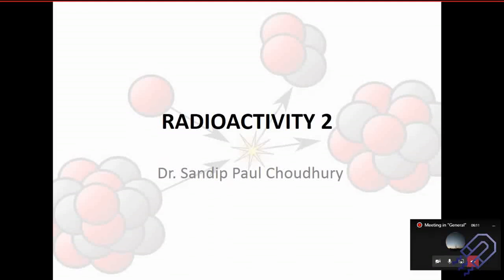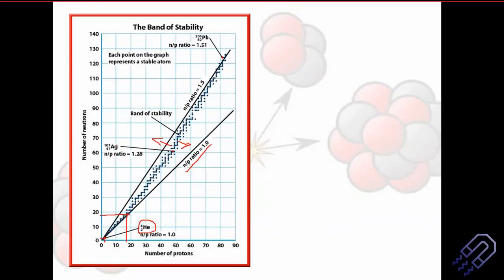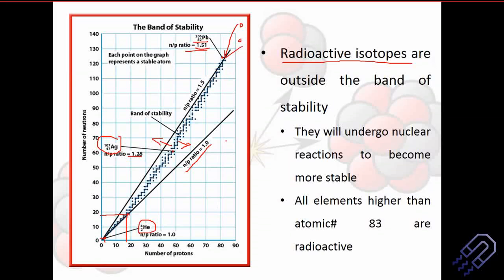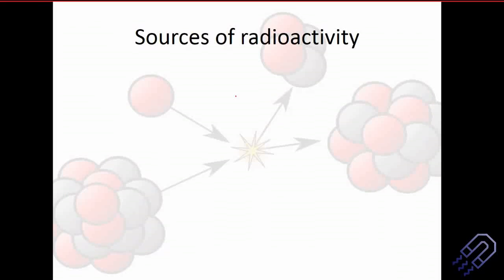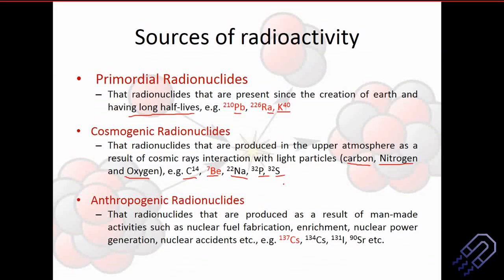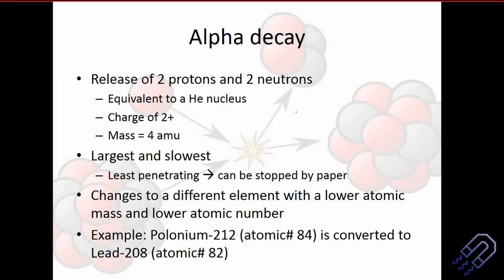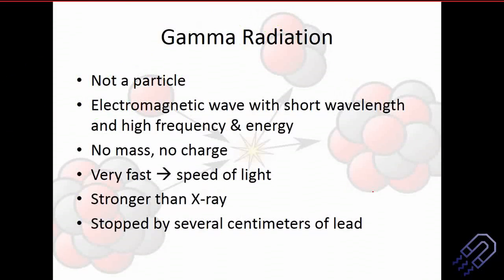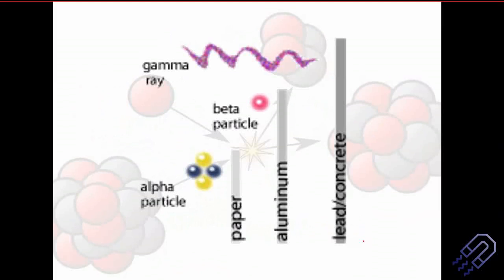Nuclear Physics | Online Lecture 16 | Radioactivity Part 2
Nuclear Physics | Online Lecture 15 | Radioactivity Part 2